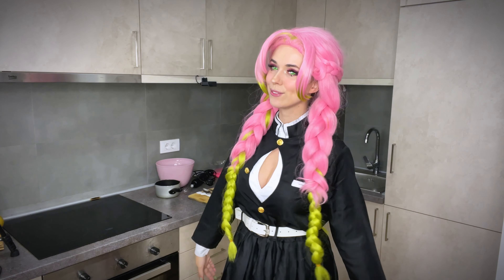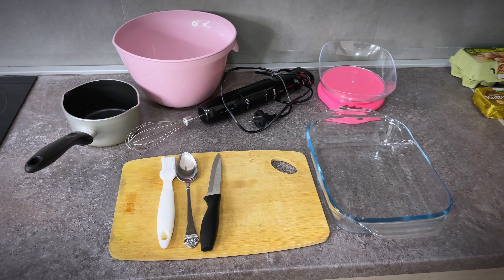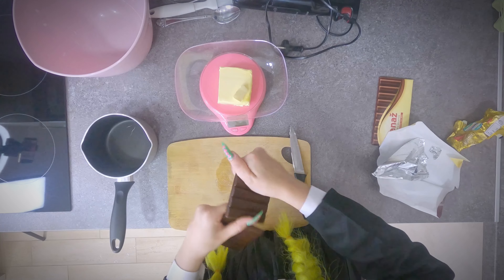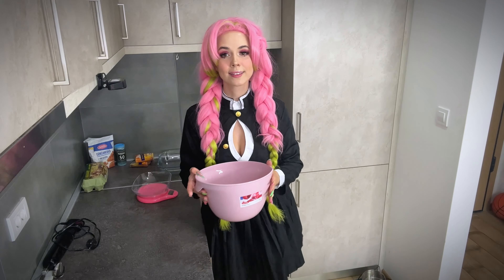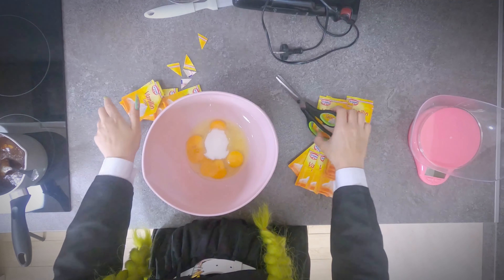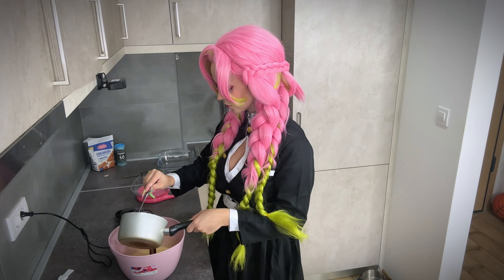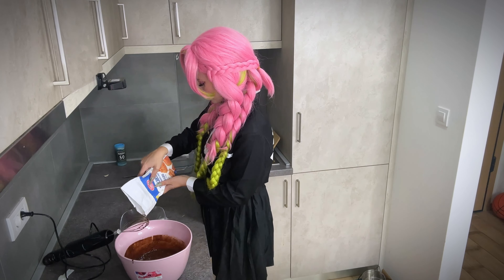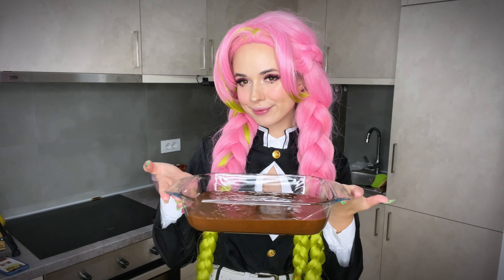Mitsuri’s Secret Brownies: Try Them and Fall in Love!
My Try On Hauls channel:  @FairyElfieTryOn

Thanks to everyone who watches my videos and will stay with me on this LIFE channel 🫶
💖Thanks for your support and have a wonderful week everybody!💖